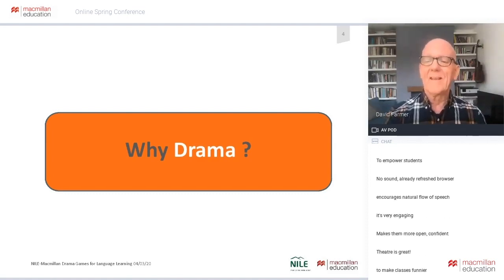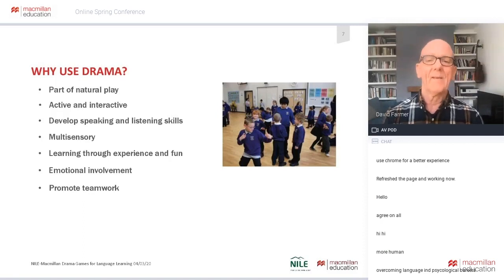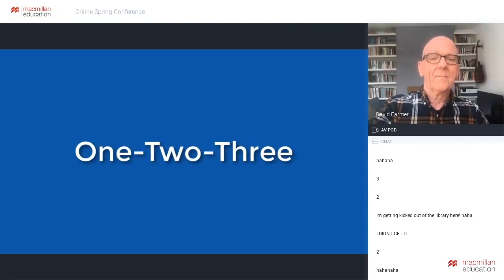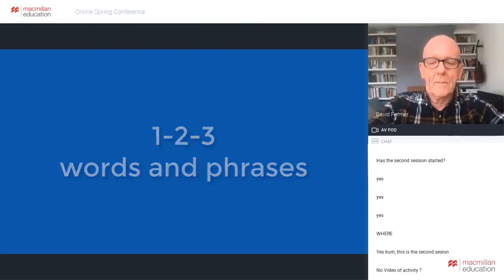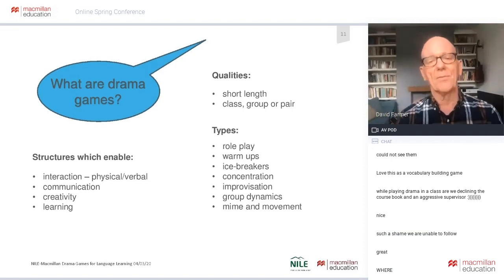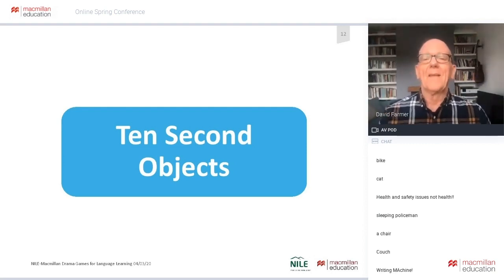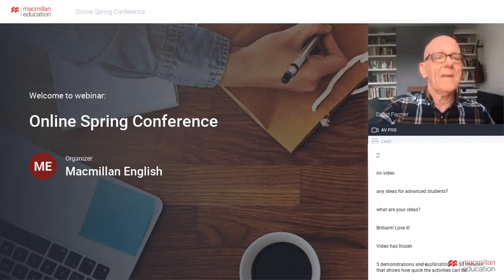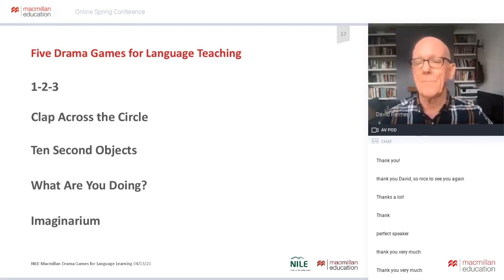Advancing Learning Webinar: "Five Drama Games for Language Teaching"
Drama can enhance language learning and boost student confidence, creativity and spontaneity. In this webinar, David Farmer introduces simple drama games and activities which can be easily implemented as a way of exploring and enhancing course book study.